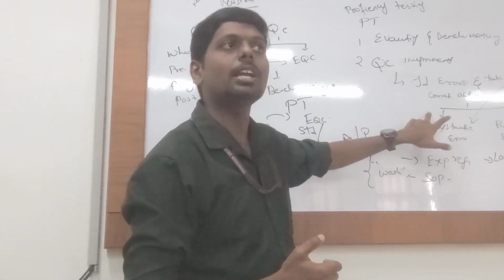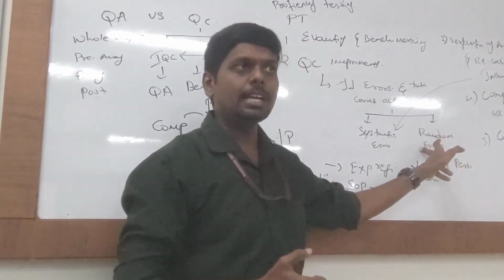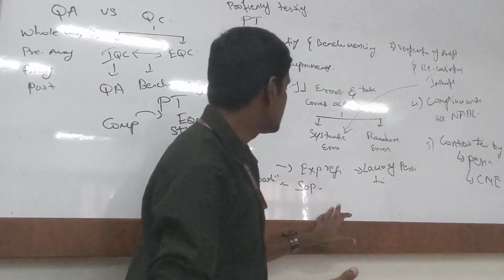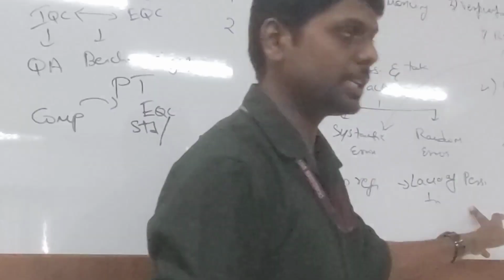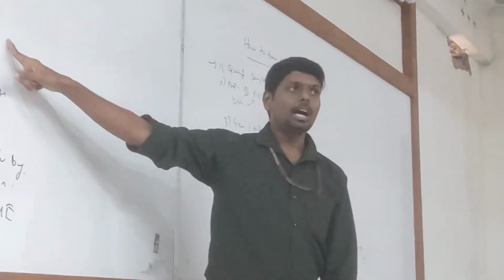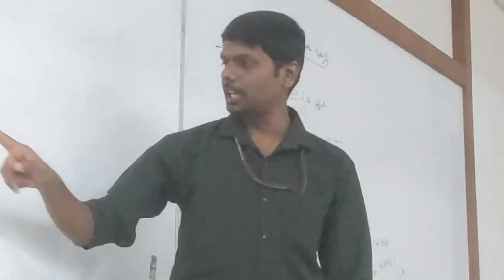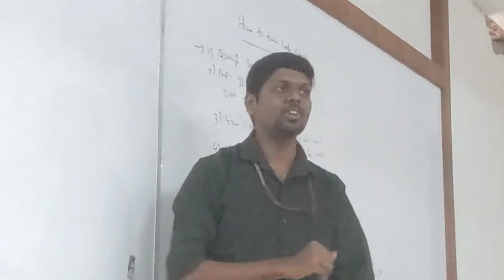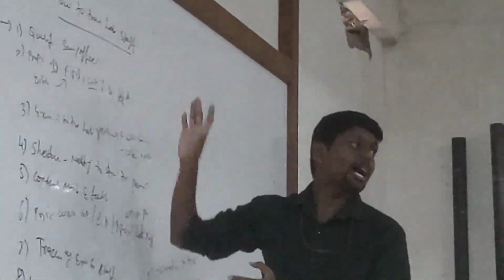Proficiency Testing Strategies in Hematology Laboratories"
Reach me by filling out this short form for insights and information on MLT courses.